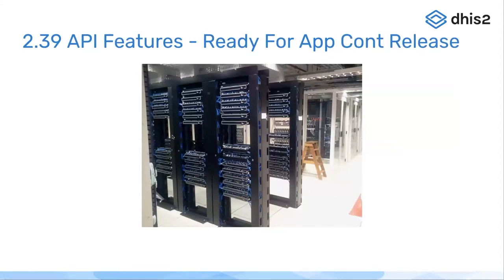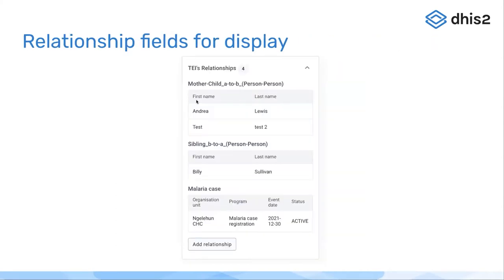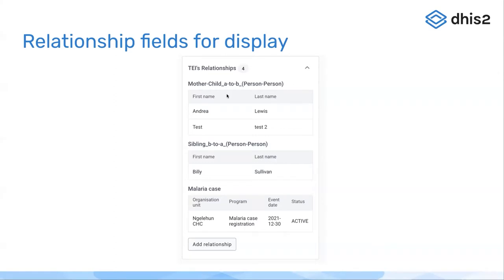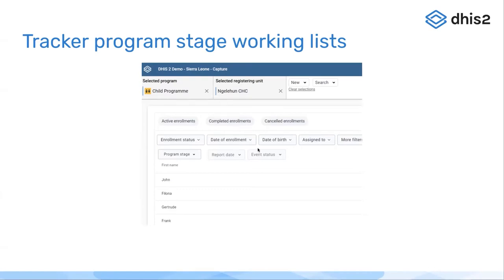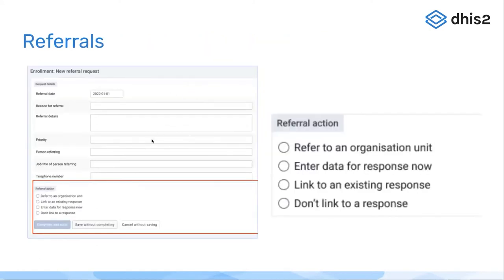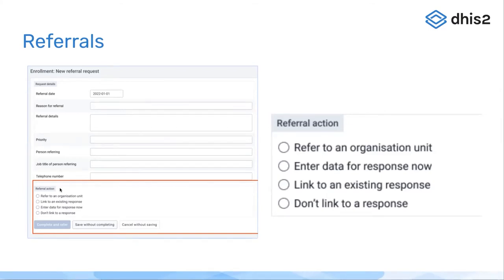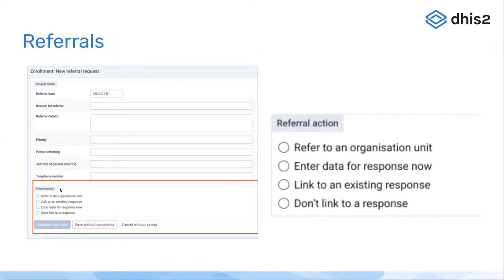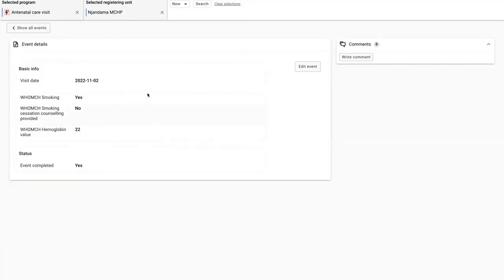DHIS2 API Features - DHIS2 2.39